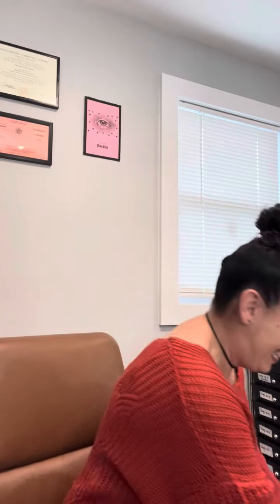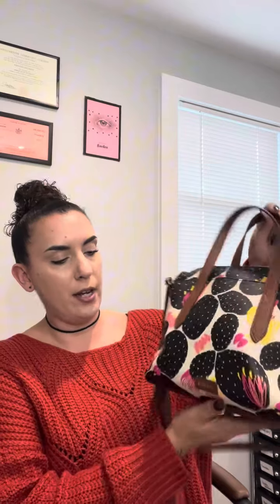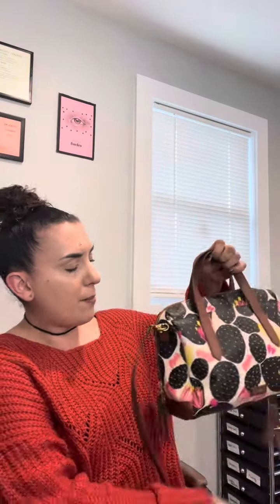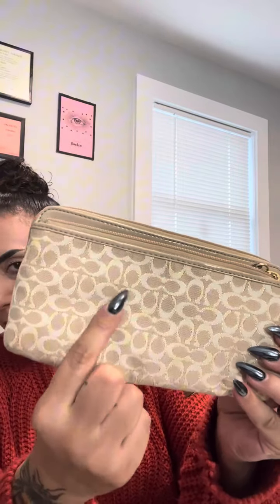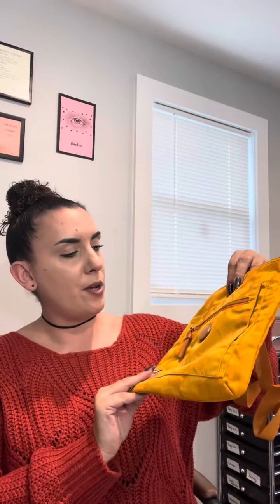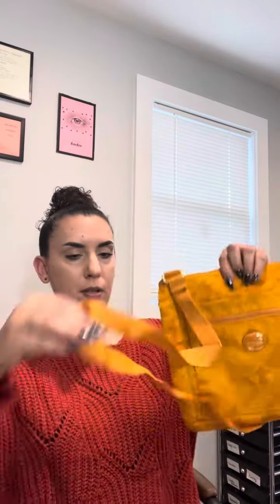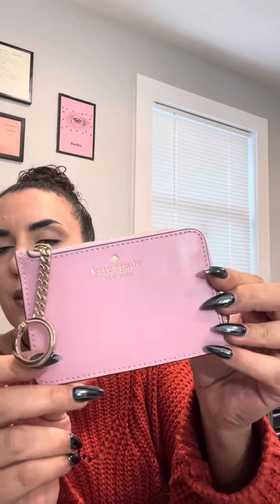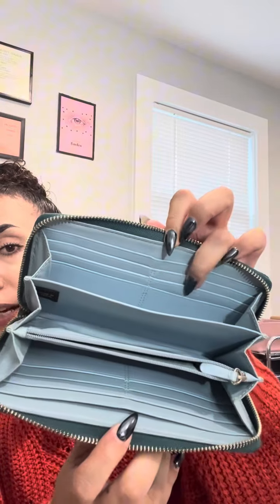WhatNot Purse Haul UNBOXING!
This is a purse haul, an unboxing from purchases I made on the app WhatNot.  The items shown in this video will be available for purchase this Friday during my Purse Sale video at 4pm EST.